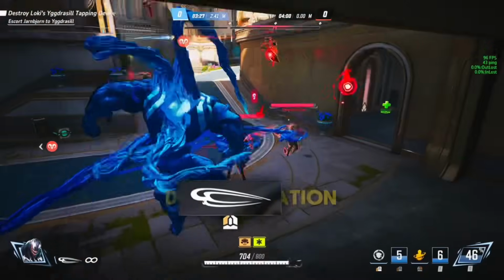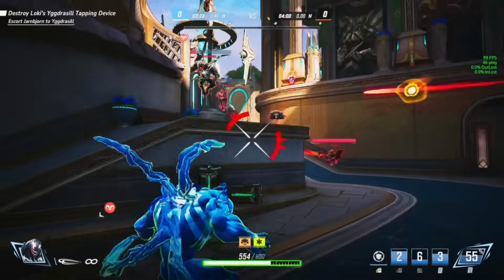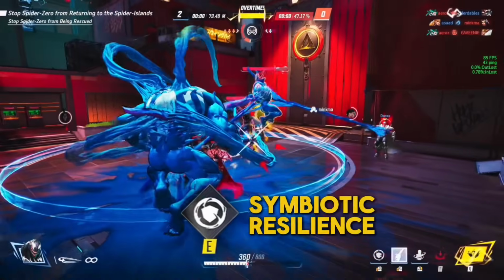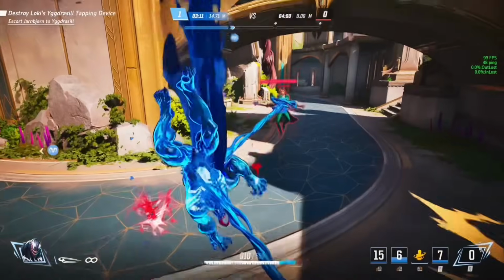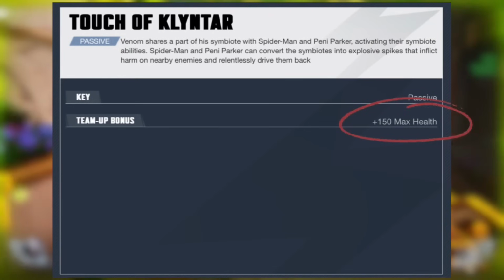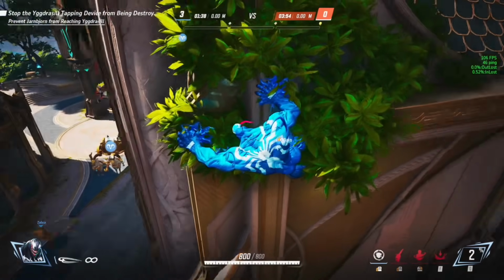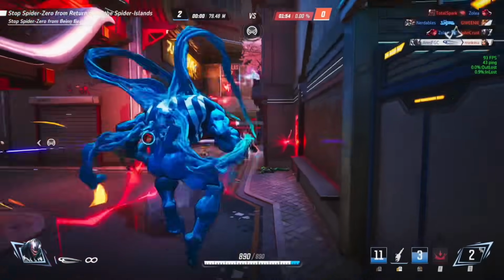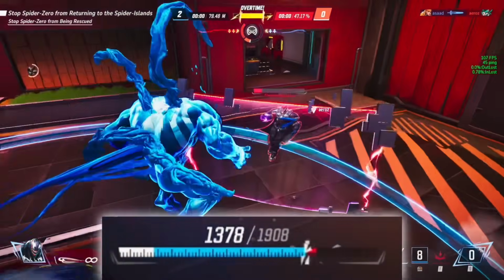ULTIMATE GUIDE to playing VENOM in MARVEL RIVALS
Thank you ARES for the collaboration, for the help with footage and the thumbnail! It was a blast making this venom guide in marvel rivals! Everyone make sure to go sub to his channel and show some love on his venom videos! Appreciate you ARES and lunarsquad!

Goes a long way and really supports me and the content I produce! Happy gaming & comic reading🤙🏾

🚨If discord link doesn’t work lmk and I’ll send you an updated link!🚨

Socials Medias

CHAPTERS:

00:27-00:44 Venoms Breakdown / Abilities
00:45-01:02 Dark Predation
01:03-01:31 Cellular Corrosion
01:32-01:44 Venom Swing
01:45-01:58 Easy Swing Settings
01:59-02:37 Frenzied Arrival
02:38-03:02 Symbiotic Resilience
03:03-03:47 Feast Of The Abyss
03:48-04:02 Team Up Abilities
04:03-04:32 Alien Biology
04:33 Special Guest